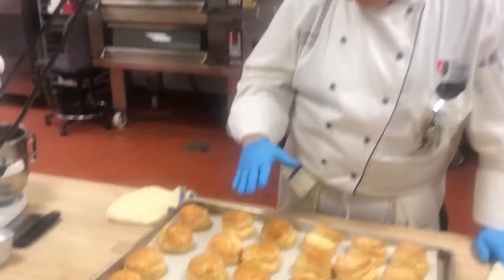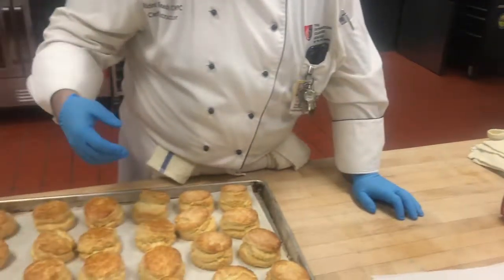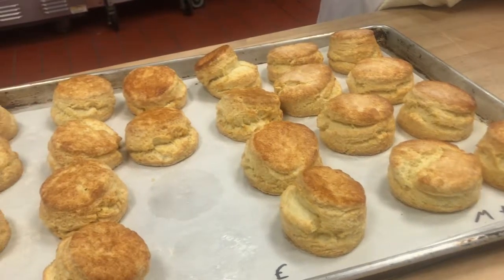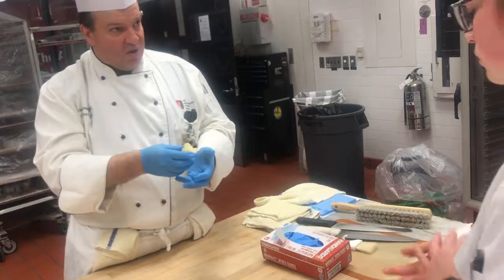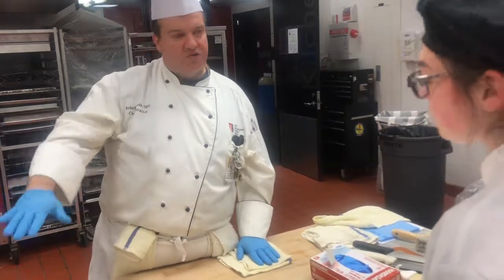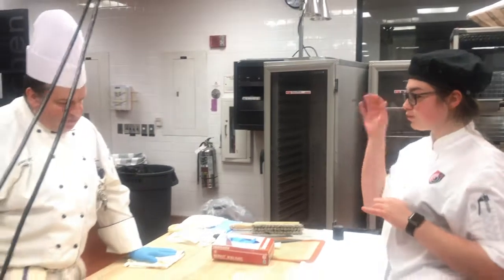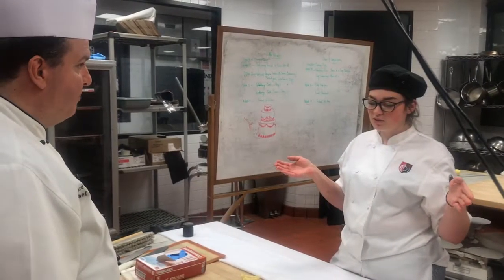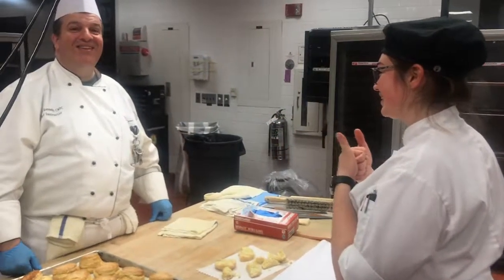November 20, 2018